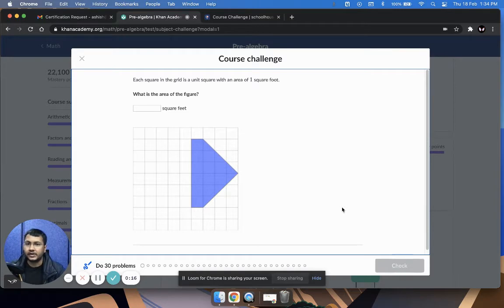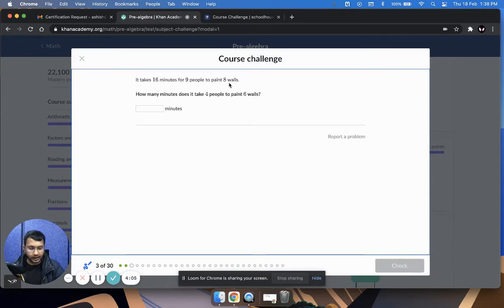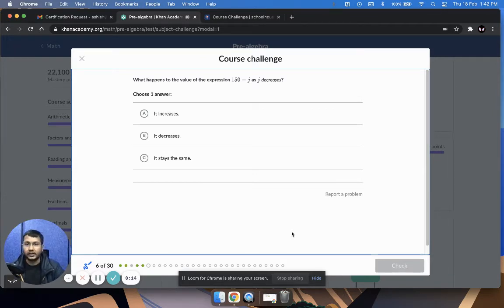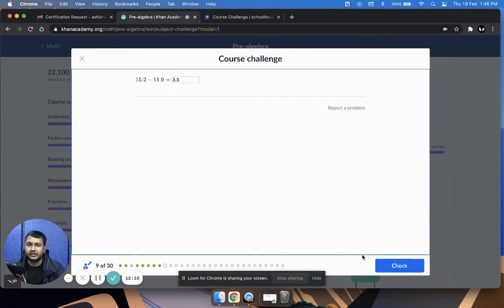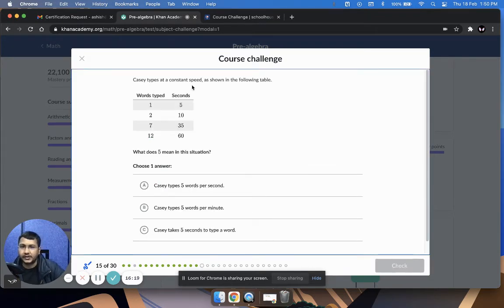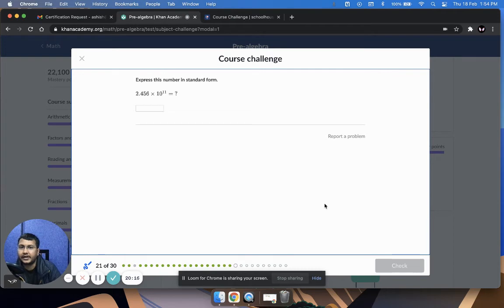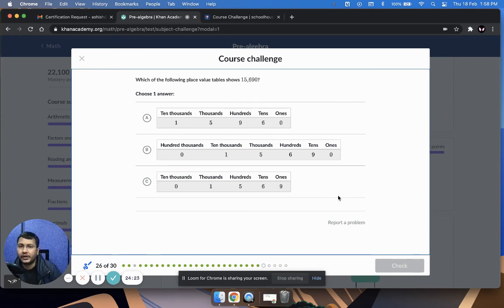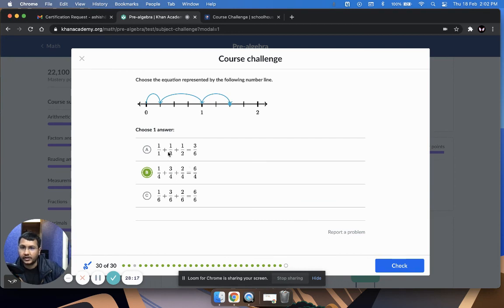Khan Academy pre-algebra course challenge